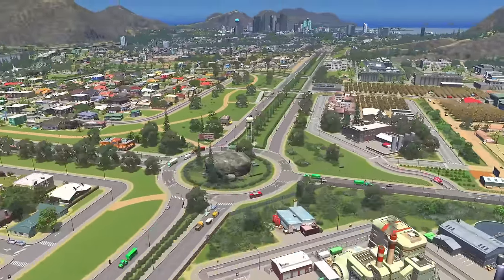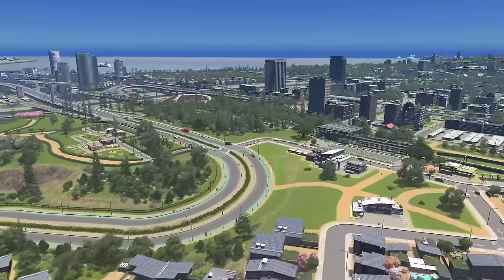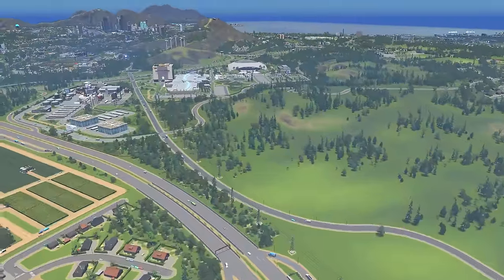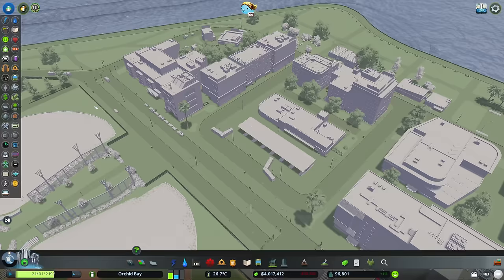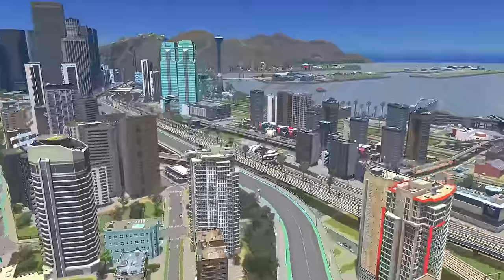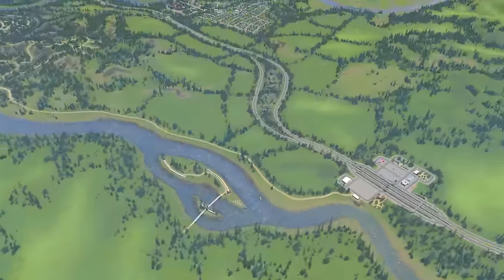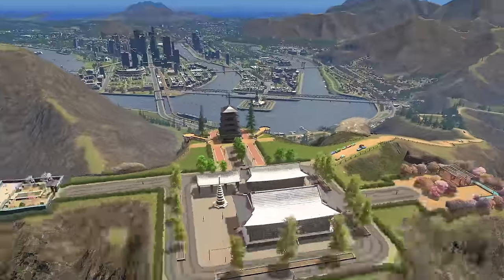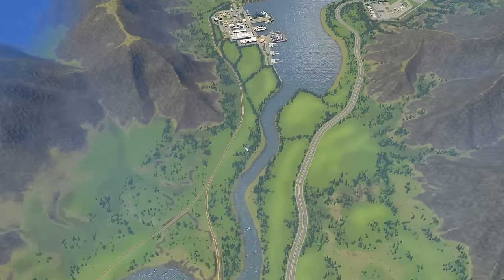What 200 hours of Vanilla Cities Skylines Looks Like! | Orchid Bay City Tour